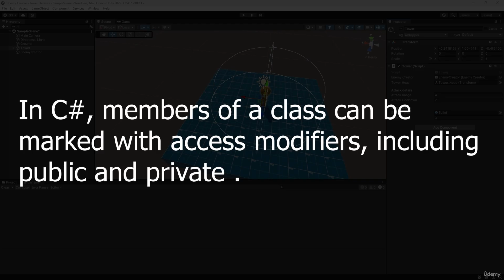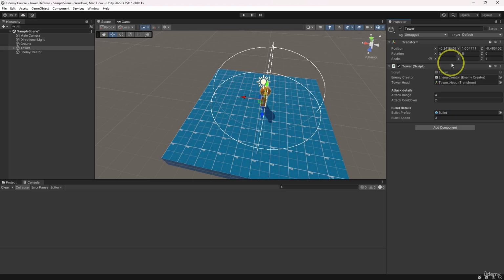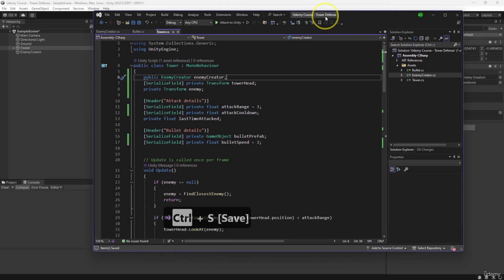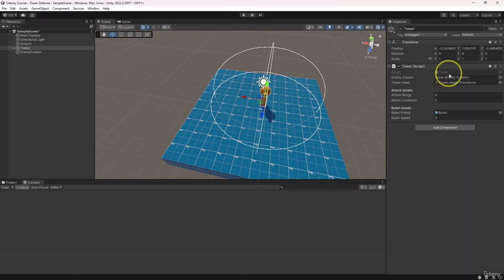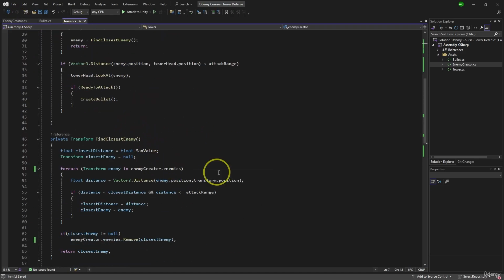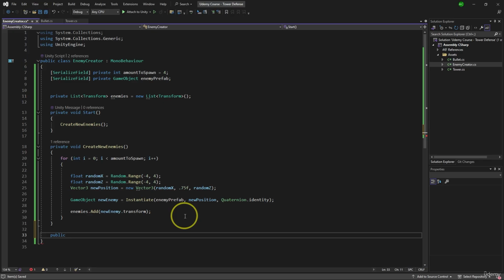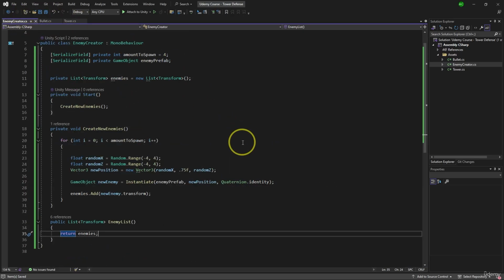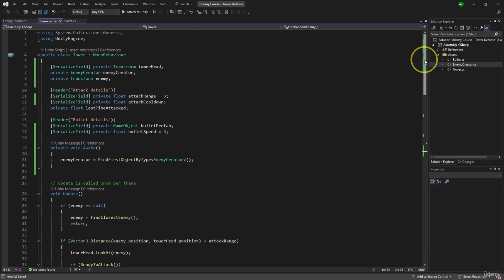014 Access modifiers Encapsulation